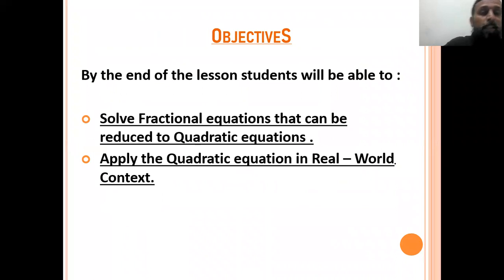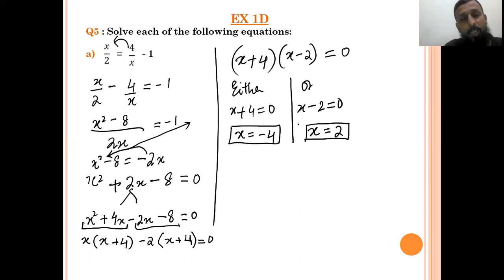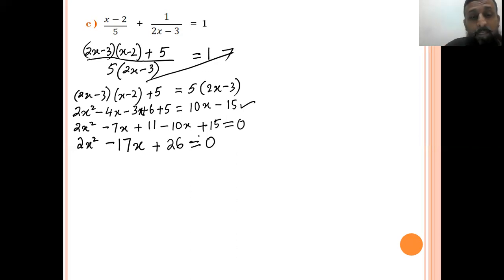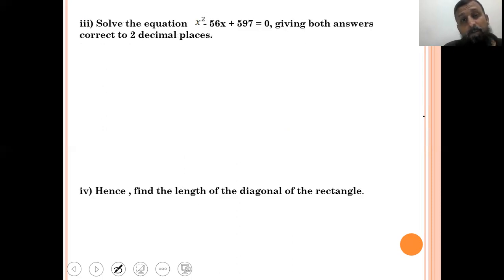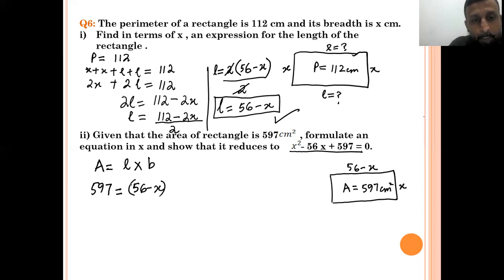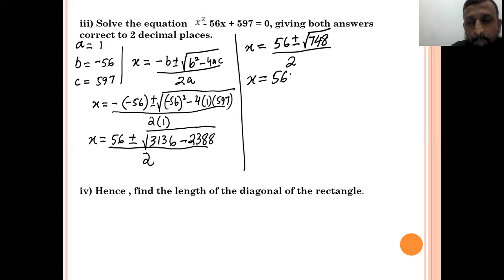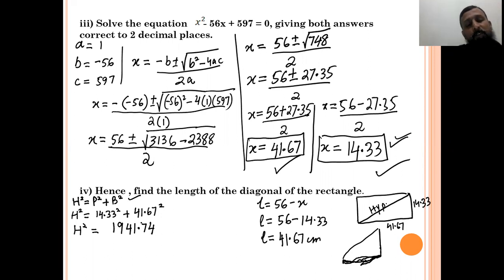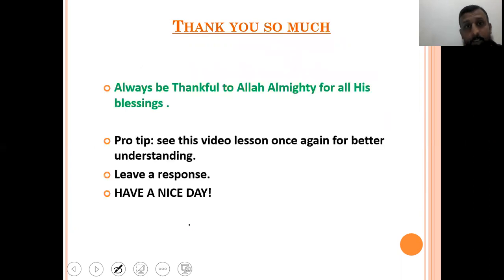Solving Quadratic Equations in Real World Contexts